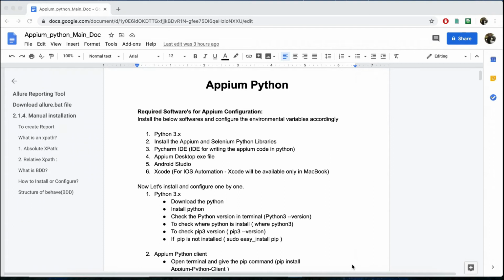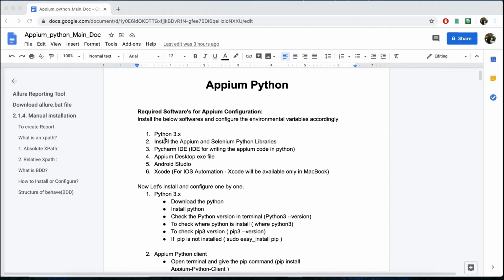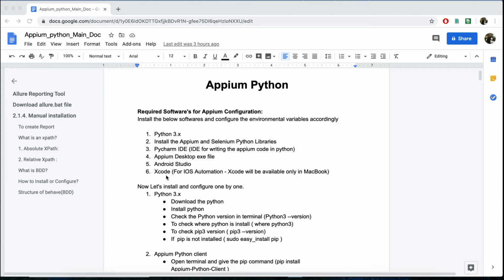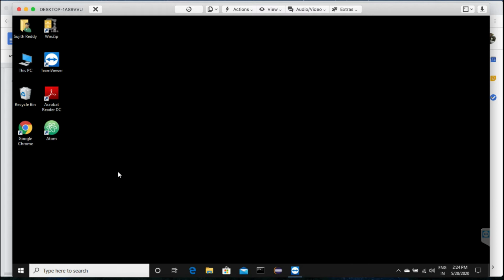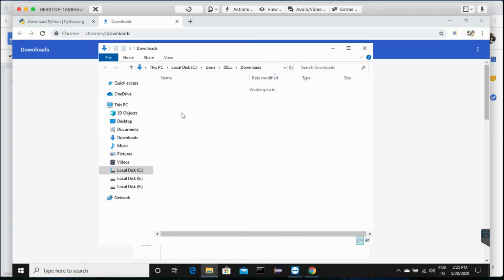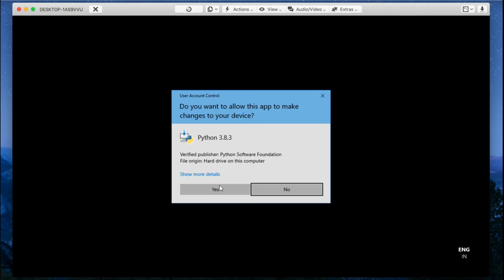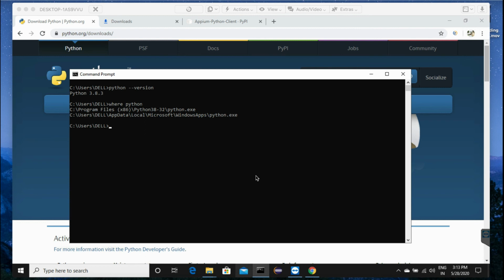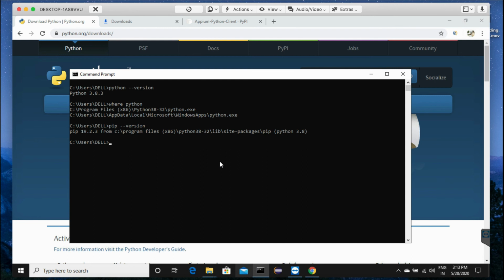Python Installation | Mobile Automation Testing With Appium And Python | StudyDesk4U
This video conatins how to download python and how to install itand finally setup

For Complete Tutorial Click on Below Link;